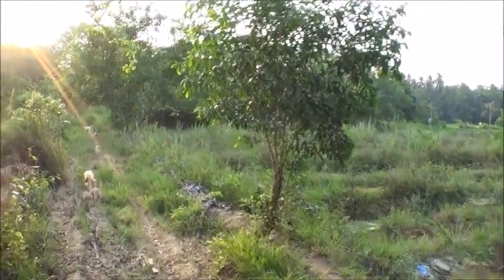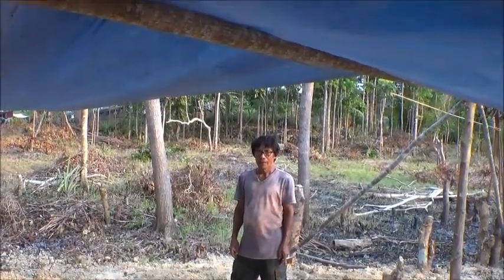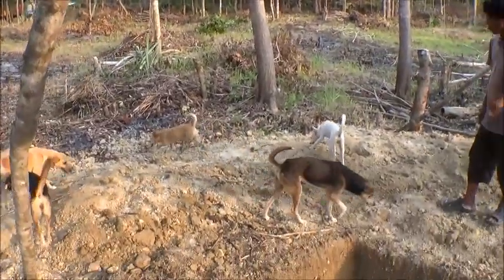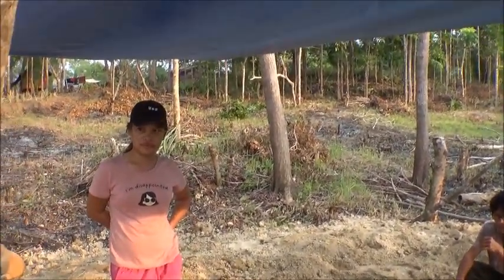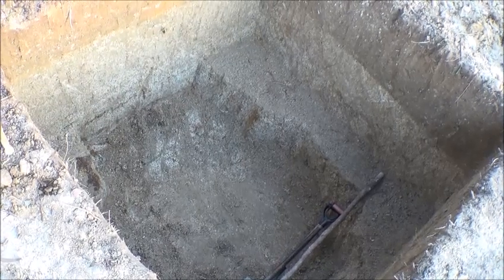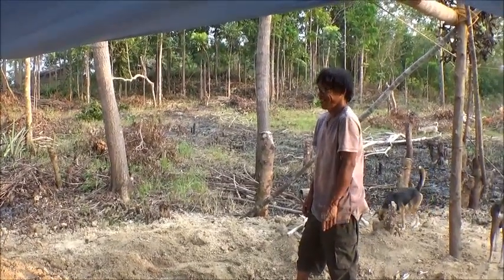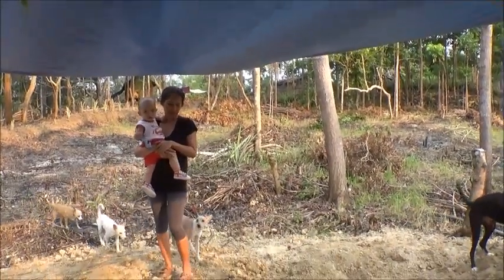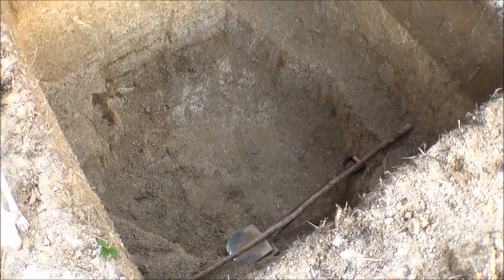Gary And Elnora Start Their New Well